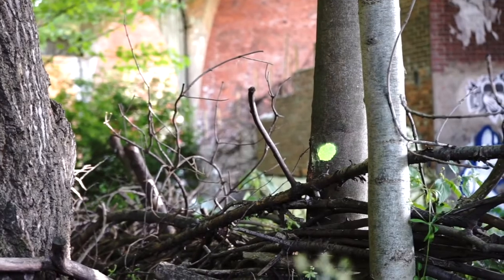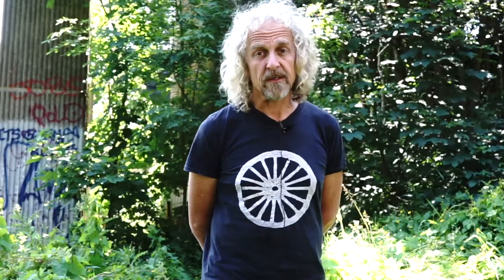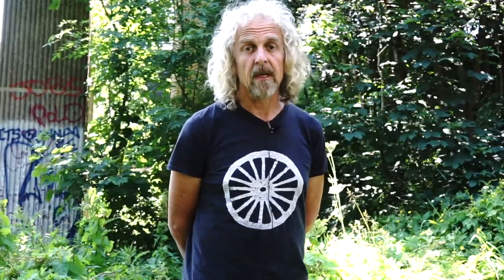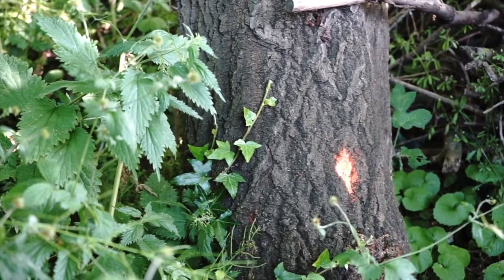Woodland update | June 2021 | Ouseburn Green Spaces Project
Ouseburn's woodland management plan is moving forward. Hear an update from the Ouseburn Trust's Environment Officer, Phil.